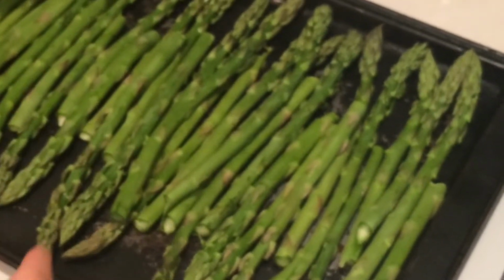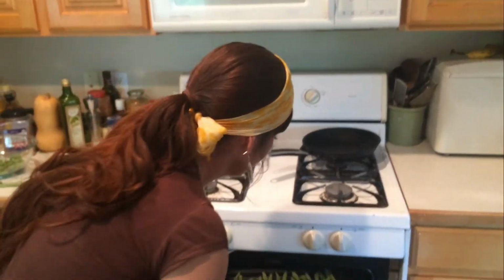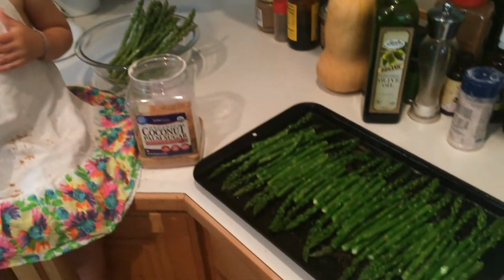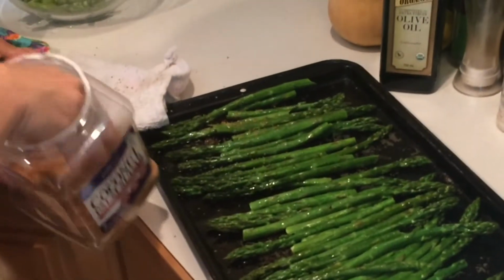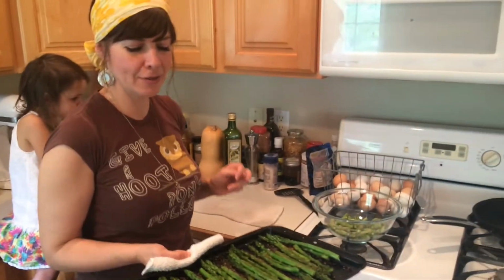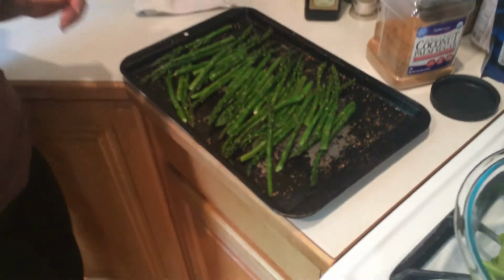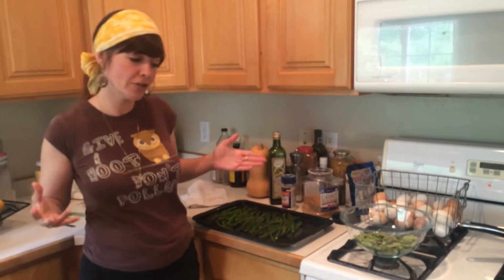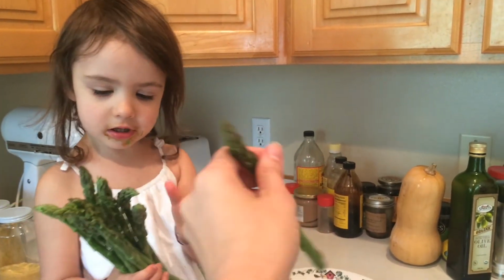The Best Roasted Asparagus (with a secret ingredient)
You may have had roasted asparagus before, but you've never had it with this secret ingredient. My teenaged boy even loved it!